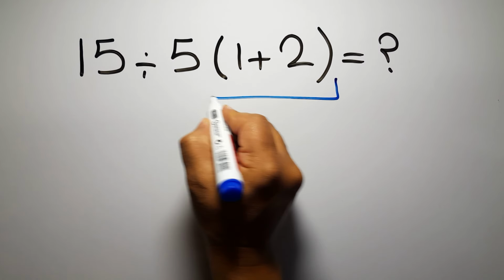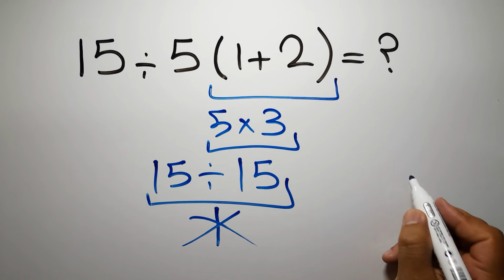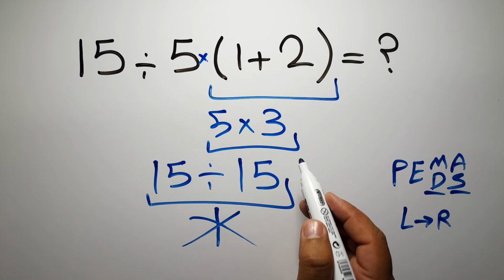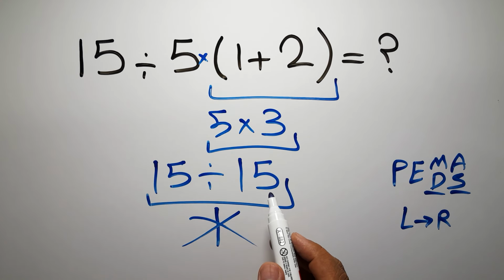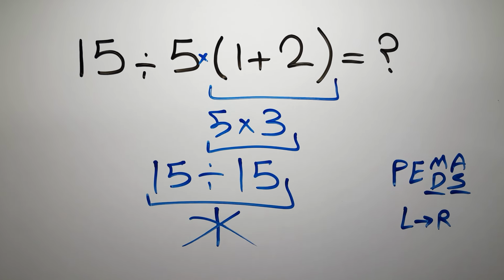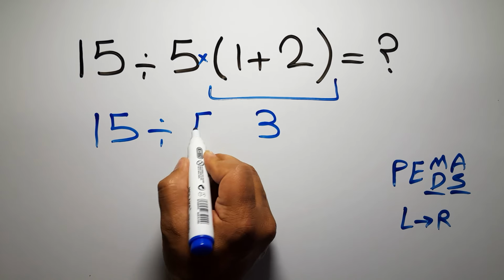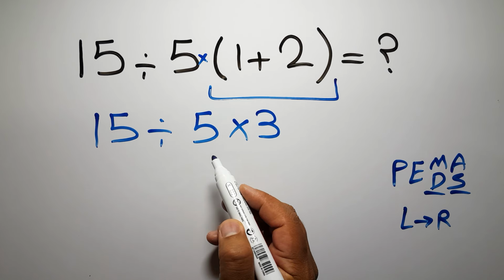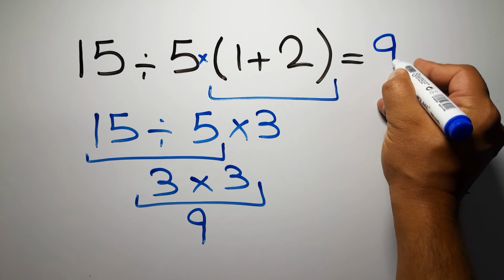Only 1 in 5 Can Solve This Math Problem!